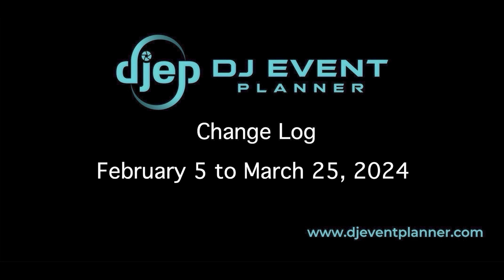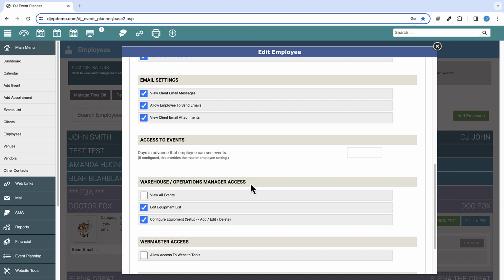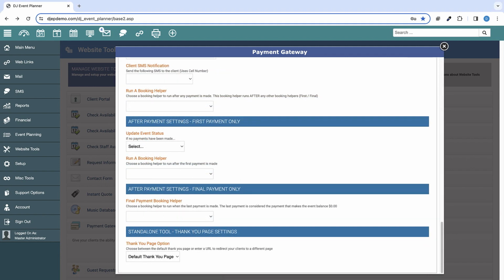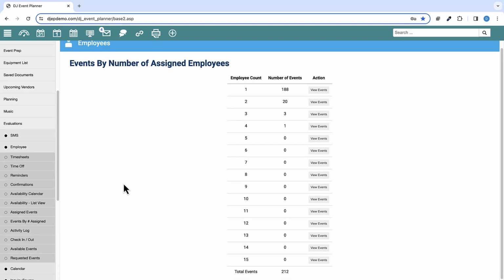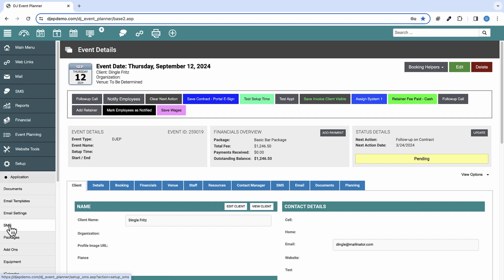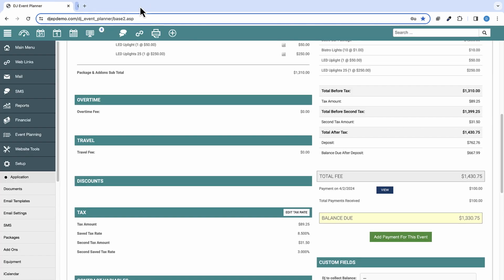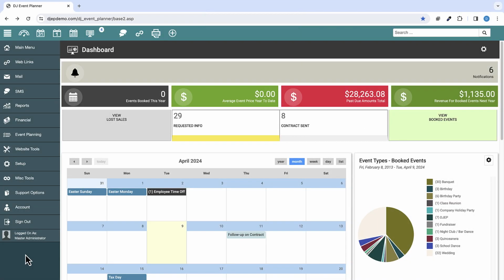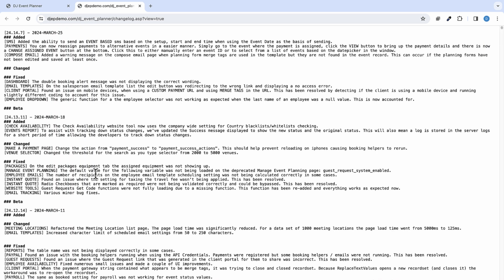DJEP Change Log for February 5th through March 25th, 2024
This video explains the DJ Event Planner Change Log Additions, Changes, and Fixes for February 5th through March 25th, 2024.

The following Additions have been added during this update:
1. We've added related files as an option to include in iCalendar.
2. When checking for duplicate client usernames, the error message will now display a link to the employee or client with the duplicate username.
3. We've added new functionality to allow the import of addons.
4. We've added a new setting for basic employees that allows them the ability to add/edit/delete equipment. This is disabled by default.
5. We've added the option to included related files on iCalendar feeds.
6. The custom payment gateway link URL is now merge tag enabled within the Client Portal.
7. The ability to redirect the user to a custom thank you page after a payment is made via the standalone website tool has now been added.
8. We've introduced email tracking to HTML emails. When you send an email, we will automatically apply a pixel tracking image which allows you to see when an email was opened. The viewing history can be found by viewing the sent email within DJ Event Planner, there is a button at the bottom of the page to view the history. This applies to email sent from this week onwards, it does not apply to historically sent emails as the pixel was not added to emails prior to this feature being added.
9. A new report that displays events by the number of assigned employees has been added to Employee Reports.
10. The Check Availability website tool now uses the company wide setting for Country blacklists/whitelists checking.
11. To assist with tracking down status changes, we've updated the Success message displayed in Events Report to show the new status and the original status. This will also mean a log is stored in the server logs for a short period of time allowing the developers to track down status changes.
12. The ability to send an EVENT BASED SMS based on the setup, start and end time when using the Event Date as the basis of sending has now been added.
13. You can now reassign payments to alternative events in a easier manner. Simply go to the event where the payment is assigned, click the VIEW button to bring up the payment details and there is now a CHANGE ASSIGNED EVENT button at the bottom. Click this to either manually enter an event ID or to select from a list of events based on the date picker in the window.
14. We've added a warning message on the compose email page when planning form merge tags are used in the template but they are not found in the event record. This can occur if the planning forms have not been edited and saved at least once.